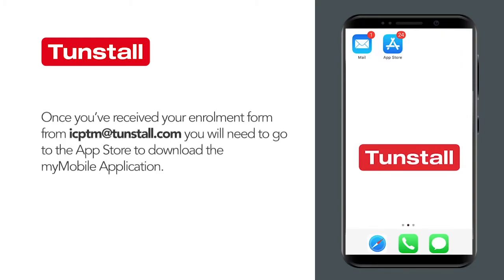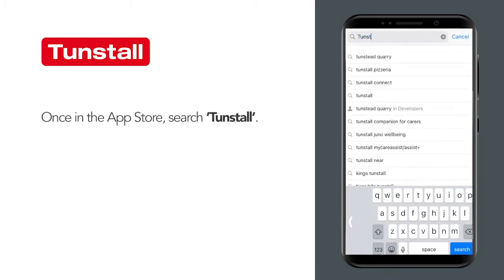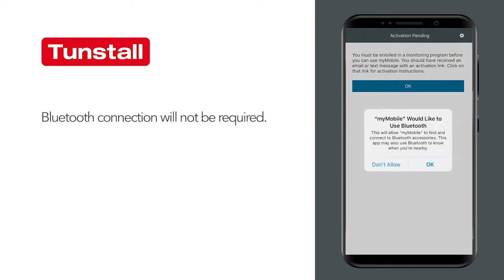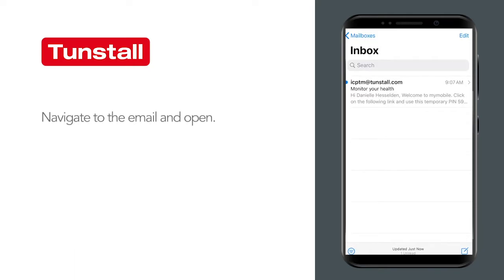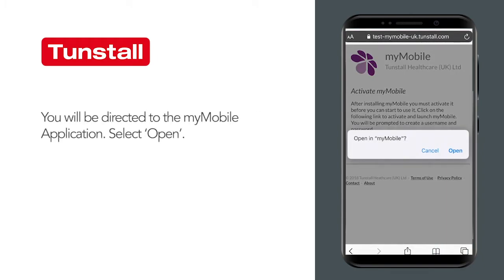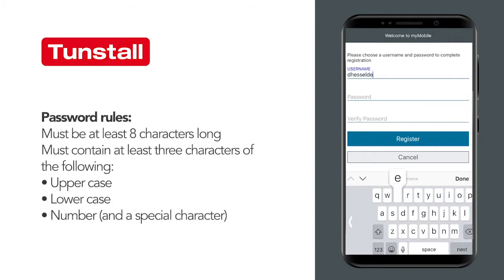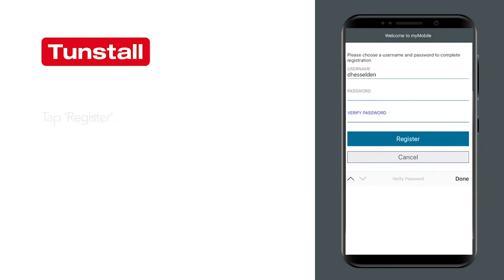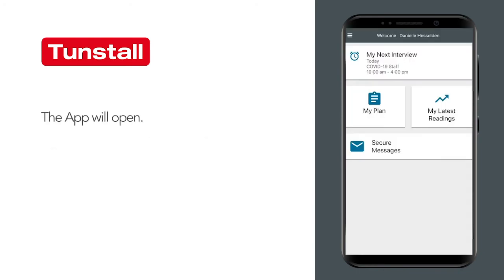myMobile How to install on an iOS device